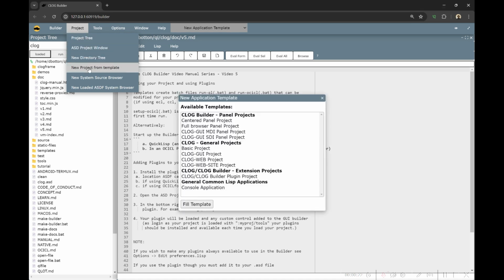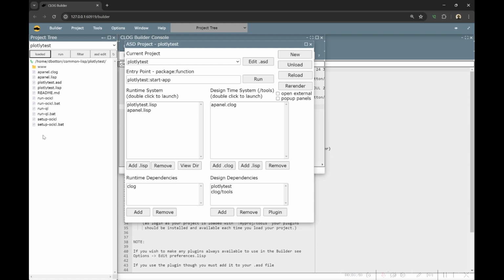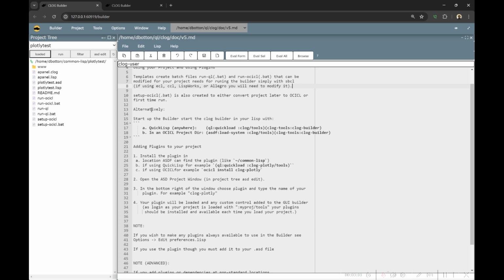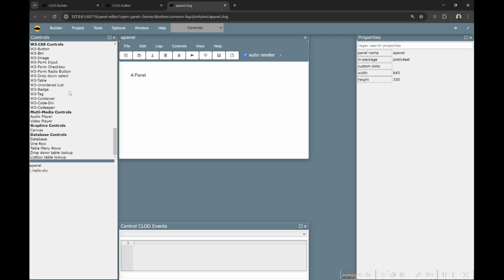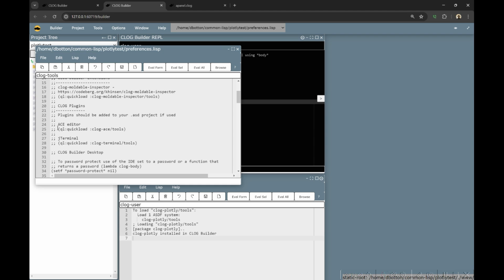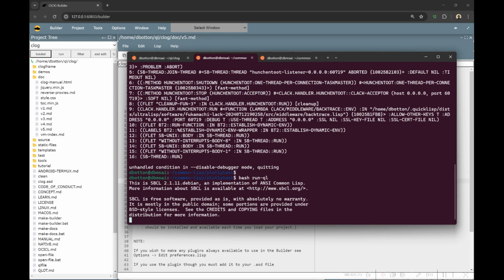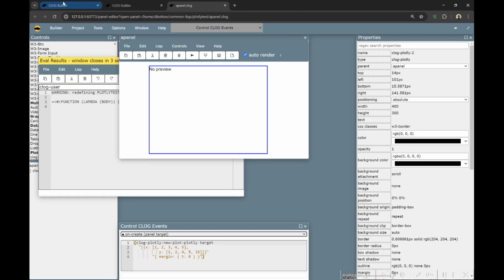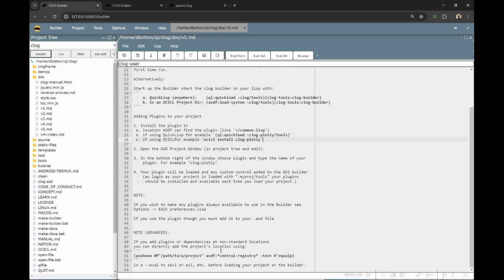CLOG Builder Video Manual Video 5 - Using Projects & Plugins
The CLOG Builder Video Manual Series - Video 5

Using your Project and using Plugins

Templates create batch files run-ql(.bat) and run-ocicl(.bat) that can be
modified for your project needs for runing the builder simply with sbcl
(if using ecl, ccl, LispWorks, or Allegro you will need to modify it).

setup-ocicl(.bat) is also created to either convert project later to OCICL or
first time run.

Alternatively:

Start up the Builder start the clog builder in your lisp with:
    a. QuickLisp (anywhere):    (ql:quickload :clog/tools)(clog-tools:clog-builder)
    b. In an OCICL Project Dir: (asdf:load-system :clog/tools)(clog-tools:clog-builder)

Adding Plugins to your project

1. Install the plugin in
 a. location ASDF can find the plugin (like `~/common-lisp`)
 b. if using QuickLisp for example `(ql:quickload :clog-plotly/tools)``
 c. if using OCICLfor example `ocicl install clog-plotly`

2. Open the ASD Project Window (in project tree asd edit).

3. In the bottom right of the window choose plugin and type the name of your
    plugin. For example "clog-plotly"

4. Your plugin will be loaded and any custom control(s) added to the GUI builder

NOTE:

If you wish to make any plugins always available to use in the Builder see
Options - Edit preferences.lisp

If you use the plugin though you must add it to your .asd file

NOTE (ADVANCED):

If you add plugins or dependencies at non-standard locations
you can directly add the project's location using:
(pushnew P"/path/to/a/project" asdf:*central-registry* :test #'equalp)
in a --eval to sbcl or ecl, etc. before loading your project or the builder.